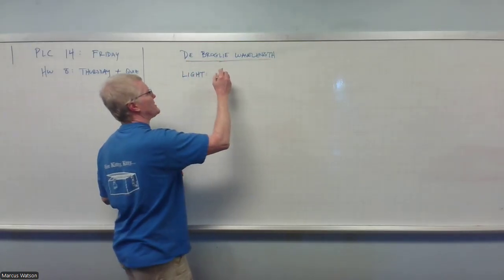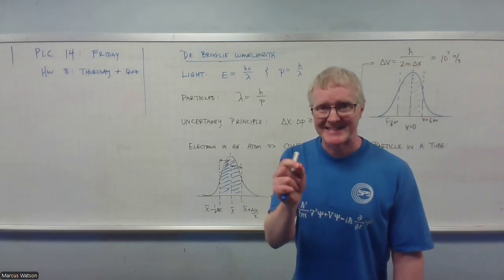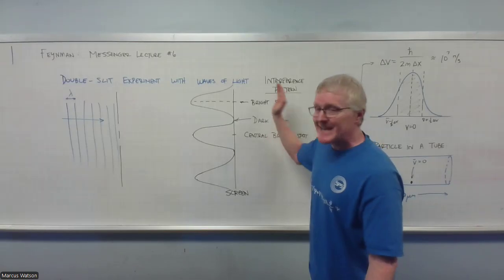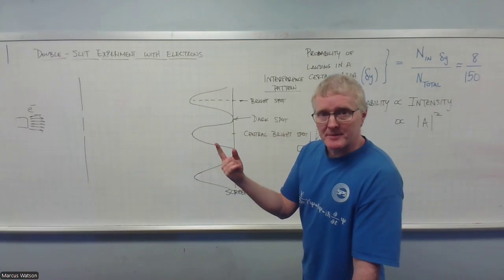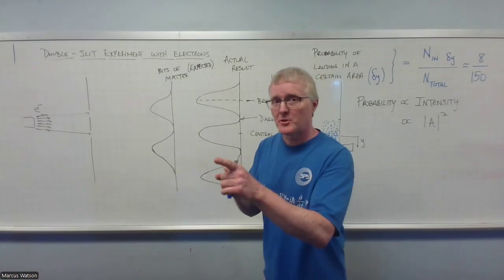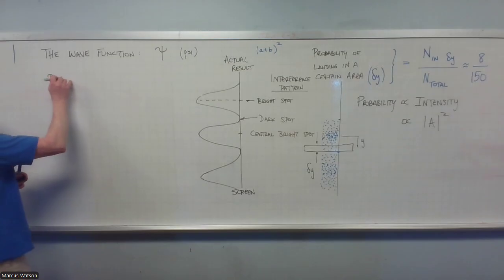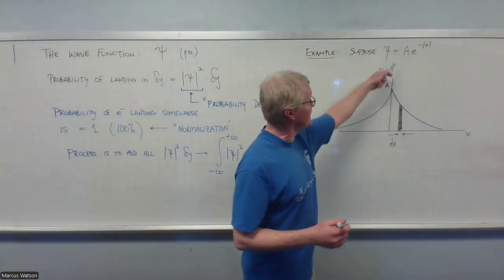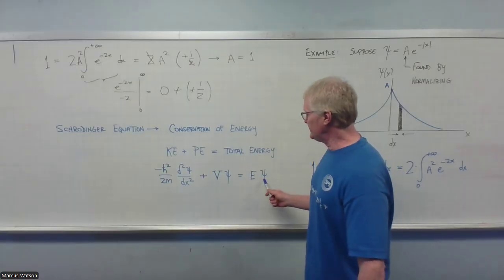Week 14 Class 1